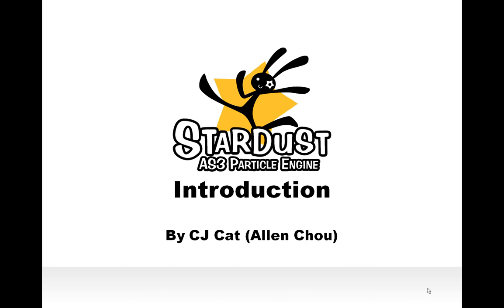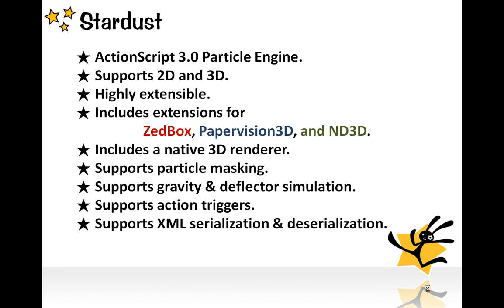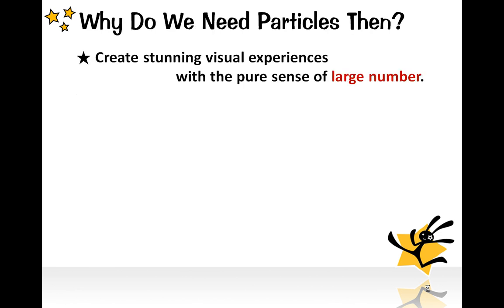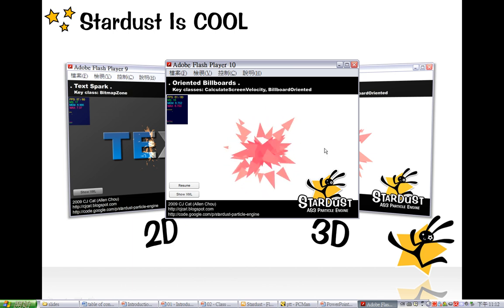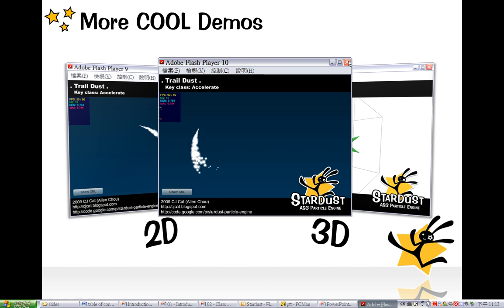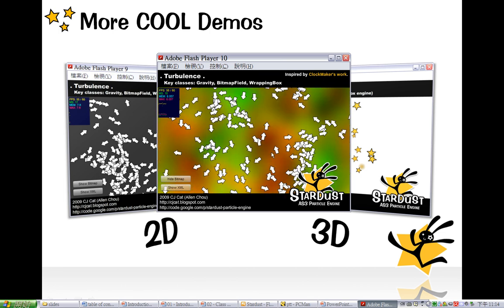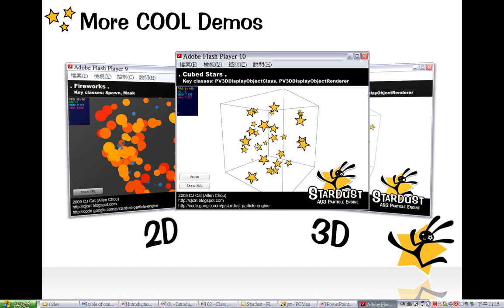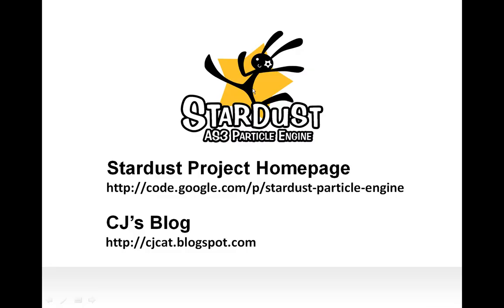Stardust videl tutorial 01 - Introduction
The animations may appear to be choppy due to my recording software.